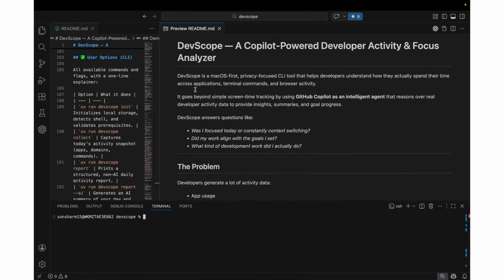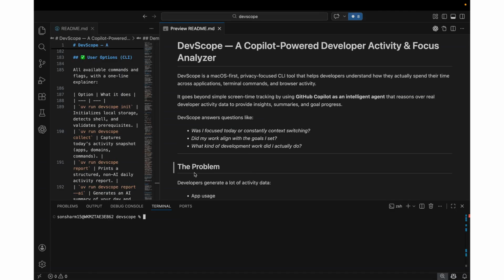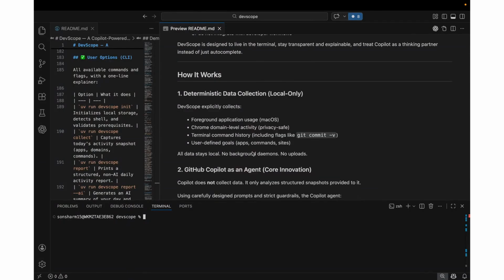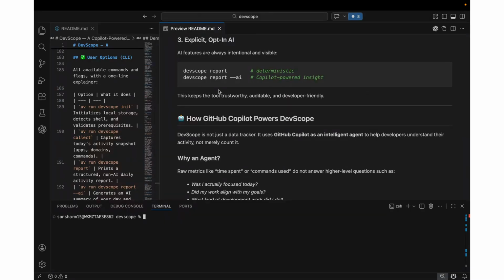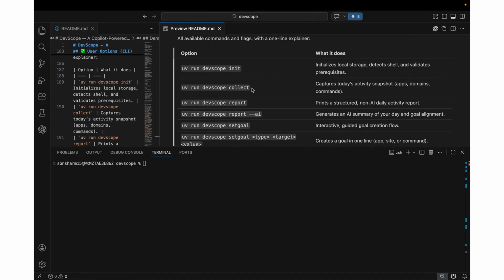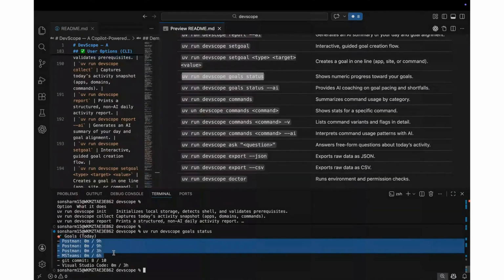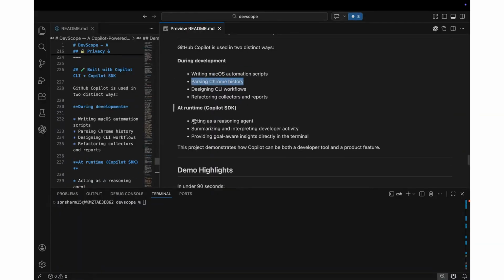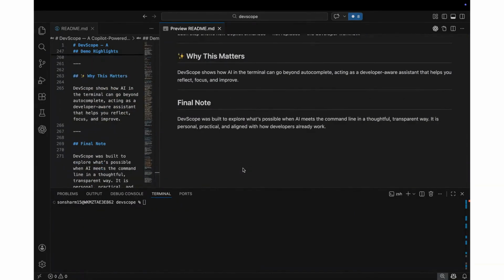Use Copilot CLI to increase developer productivity | Copilot SDK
I used Copilot CLI and Copilot SDK to create a CLI application called DevScope.
DevScope is a macOS-first, privacy-focused CLI tool that helps developers understand how they actually spend their time across applications, terminal commands, and browser activity.